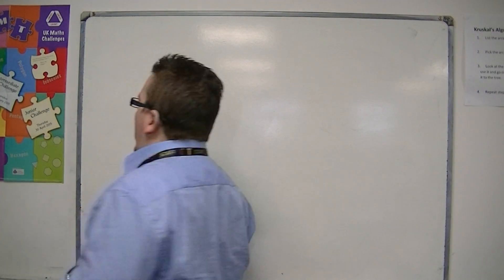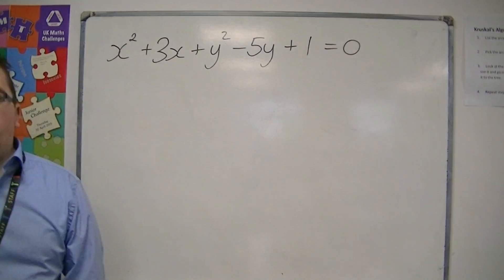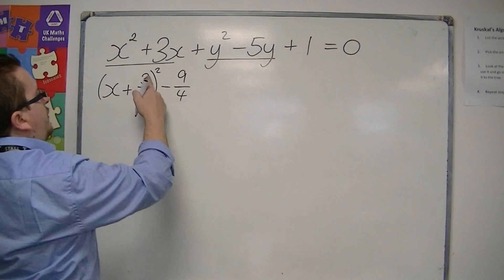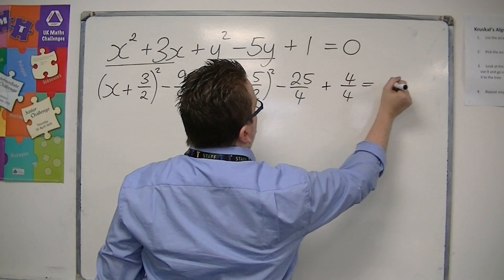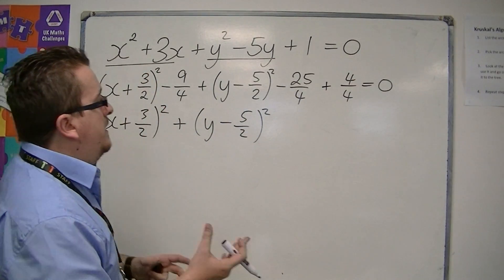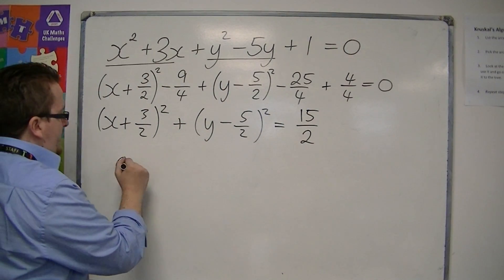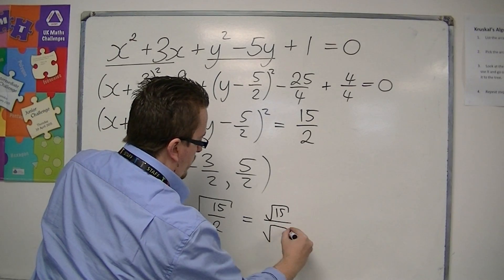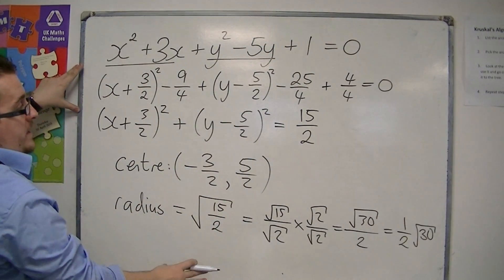AQA Core 1 6.05b A Trickier example of using Completing the Square with Circles